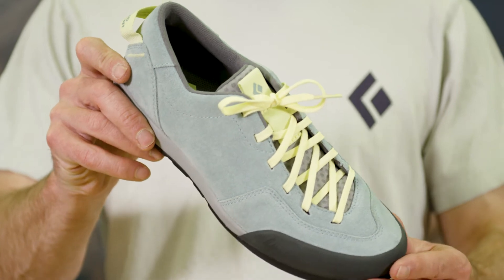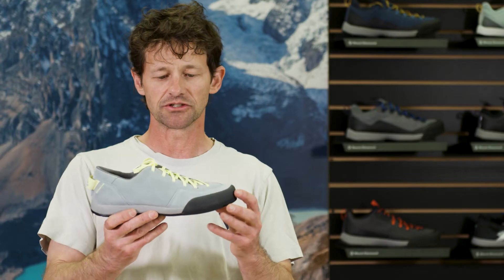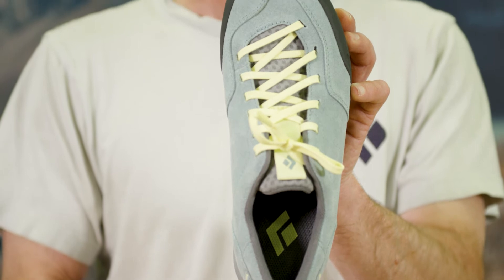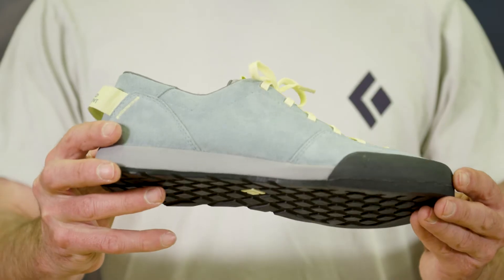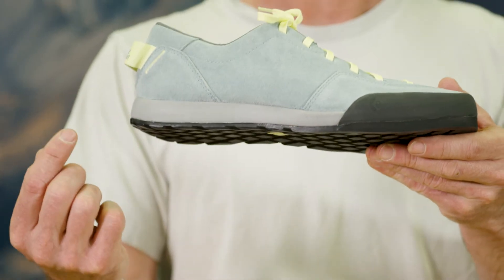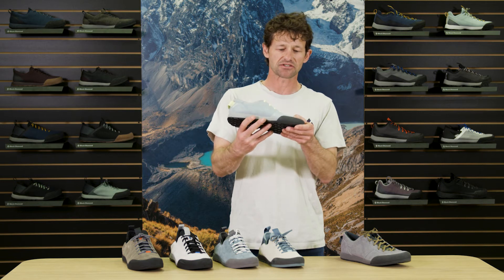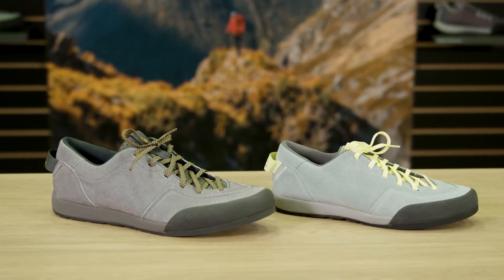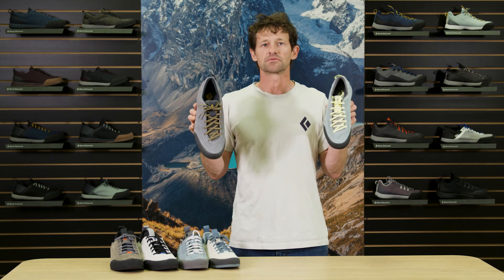BLACK DIAMOND M PRIME SHOES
Model Prime je stylová a velmi pohodlná obuv pro každodenní nošení a volnočasové aktivity.

Svršek z přírodní semišové kůže poskytne větší odolnost vůči povětrnostním vlivům a mechanickému opotřebení. Přilnavá podešev Black Diamond BlackLabel Street snadno zvládne pohyb po nebo kluzkých stezkách. Poutko na patě usnadní nazouvání nebo si lze boty připnout k sedáku nebo batohu. Tvar špičky s gumovým okopem je inspirovaný lezeckou obuvi.

Nejširší nabídku značky Black Diamond naleznete v e-shopu a kamenných prodejnách Rock Point.